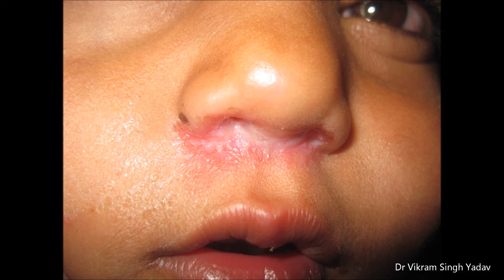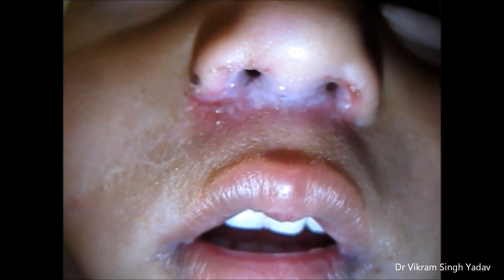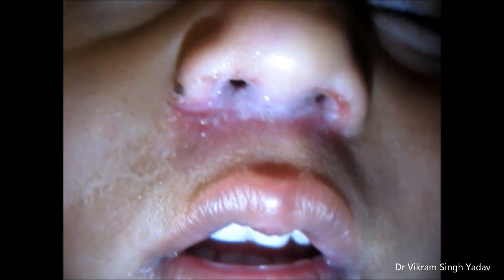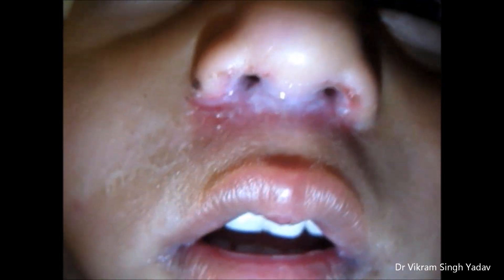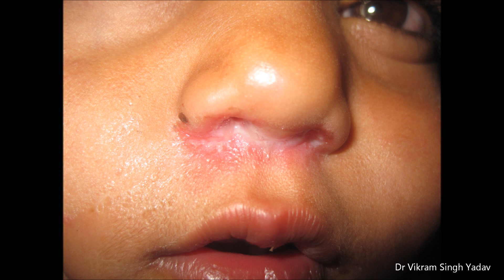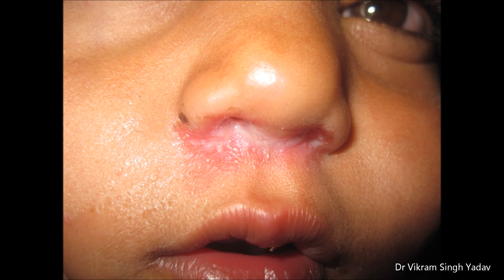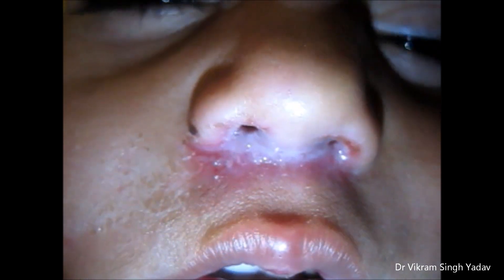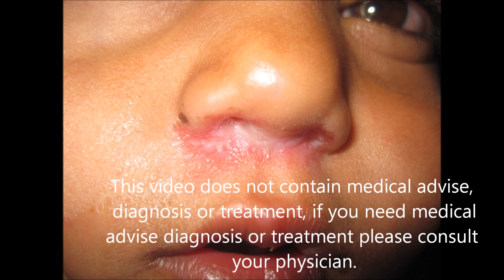Acute Vestibulitis & Management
Vestibulitis is the inflammation of vestibule which can be due to recurrent sinusitis, rhinitis etc and multiple trauma by handkerchief. Treatment is application of soaked hydrogen peroxide and antibiotics & steroid.